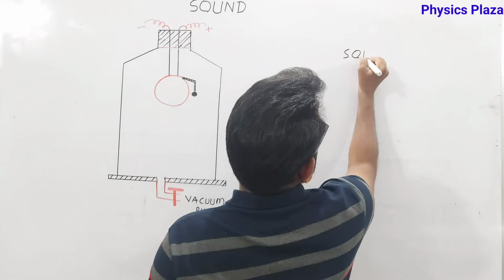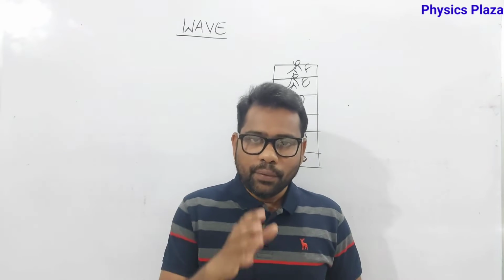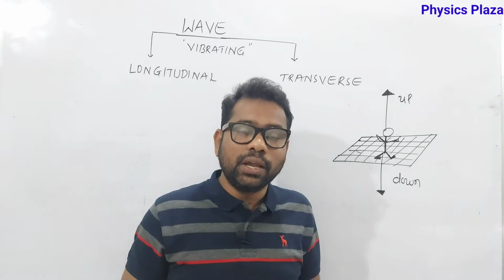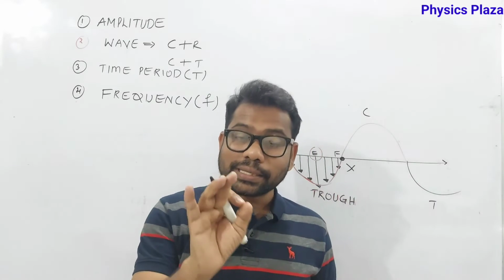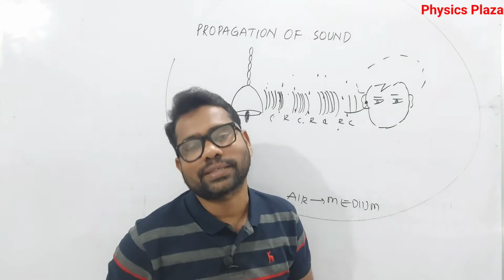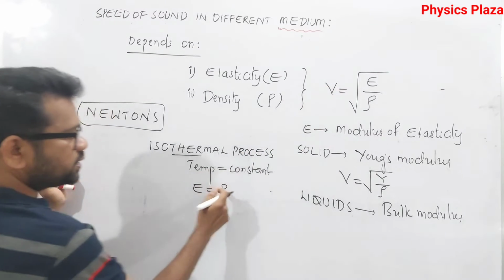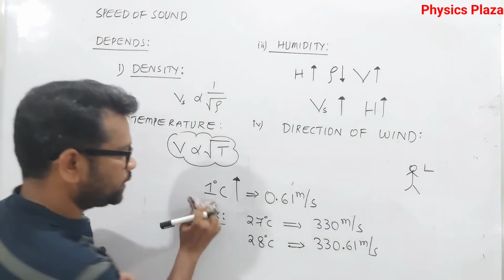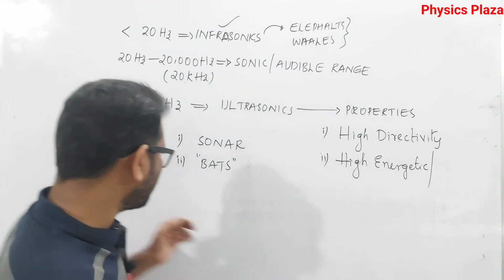ICSE PHYSICS |CLASS 9| PROPAGATION OF SOUND||CHAPTER 8||ONE SHOT VEDIO||FULL CHAPTER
Sound is defined as vibrations that travel through air or another medium as an audible mechanical wave. It is produced from a vibrating body. The vibrating body causes the medium (water, air etc.) around it to vibrate these producing sounds

Requisites of the medium for propagation of sound: (i) The medium must be elastic. (ii) The medium must have inertia. (iii) The medium should be frictionless.

Sound is propagated by the to and fro motion of particles of the medium. When an object vibrates, the particles around the medium vibrate. The particle in contact with the vibrating object is first displaced from its equilibrium position. Each particle disturbs the other particle in contact

A wave is a disturbance that transfers energy and momentum from one point to another in a medium. For example, the wave of the ocean moves in medium water and we can see the movement of the wave crest from one side to the other side in a given time period.

Longitudinal waves are waves where the displacement of the medium is in the same direction as the direction of the travelling wave. The distance between the centres of two consecutive regions of compression or the rarefaction is defined by wavelength, λ.

A transverse wave is a type of progressive wave. The direction of propagation of a transverse wave is always perpendicular to its direction of vibration. Few specific types of transverse waves can travel through a vacuum. An electromagnetic wave or light wave is an example of a transverse.

The maximum displacement of the particle of medium on either side of its mean position is called the amplitude of wave.
Its SI unit is metre.

The number of vibrations made by the particle of the medium in one second is called the frequency of the wave. It can also be defined as the number of waves passing through a point in one second.
Its SI unit is hertz (Hz).

The distance travelled by a wave in one second is called its wave velocity.Its SI unit is metre per second (ms-1).

(i) Frequency of sound has no effect on the speed of sound.

(ii) Speed of sound increases with the increase in the temperature of sound.

(iii) Pressure of sound has no effect on the speed of sound.

(iv) Speed of sound increases with the increase in presence of moisture in air.

(i) Speed of sound does not change with a change in amplitude.

(ii) Speed of sound does not change with a change in wavelength.

Speed of sound is more in humid air because in presence of moisture, the density of air decreases and sound travels with greater speed.

The range of frequency within which the sound can be heard by a human being is called the audible range of frequency.
The audible range of frequency for humans is 20 Hz to 20 kHz.
Human ears are most sensitive for the range 2000 Hz to 3000 Hz.

we cannot hear the sound produced due to vibrations of a seconds pendulum because the frequency of sound produced due to vibrations of seconds pendulum is 0.5 Hz which is infrasonic.

Two properties of ultrasound which make it useful to us are:

(i) High energy contents

(ii) High directivity

Two applications of ultrasound:
(i) Ultrasound is used for drilling holes or making cuts of desired shape in materials like glass.
(ii) Ultrasound is used in surgery to remove cataract and in kidneys to break the small stones into fine grains.